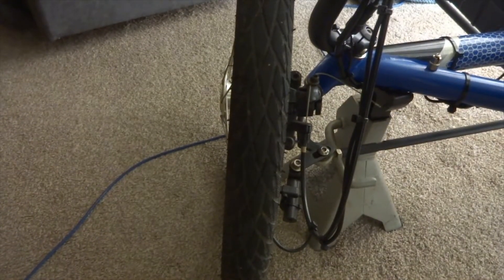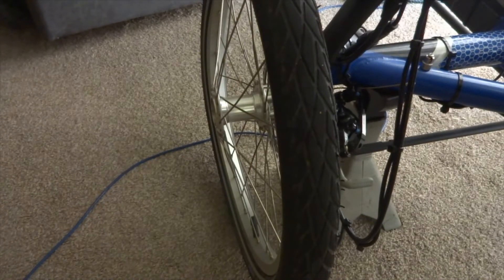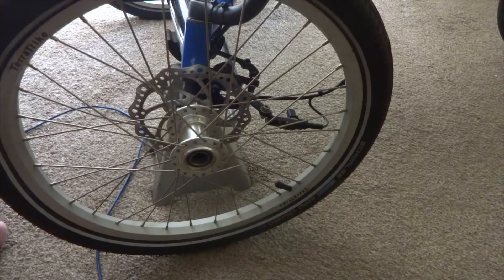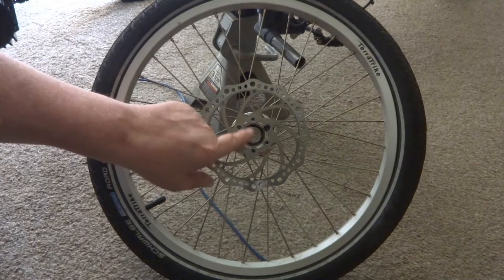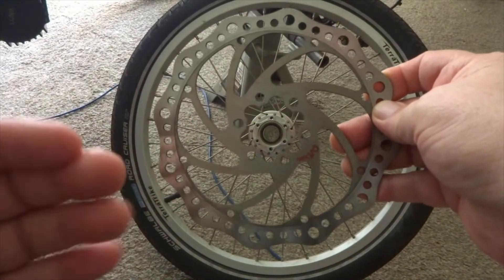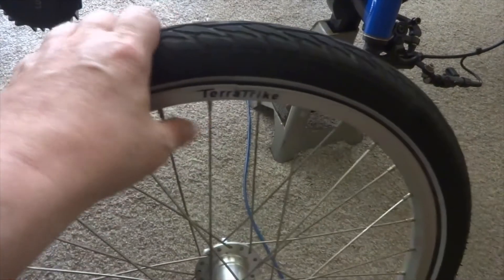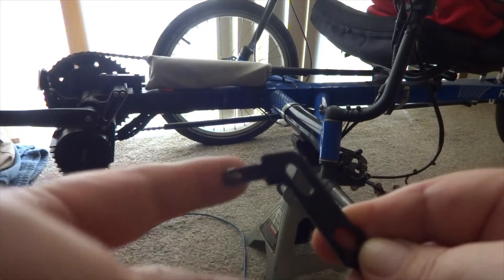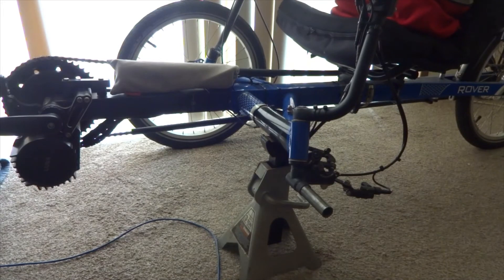Rover wheel removal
Well, due to the crash on Thursday I had no choice. Had to remove the left front wheel. Never did that before and this is how I did it.
It's actually easy, compared to other things I have done, however attention is needed to the details when removing the brakes, and removing the locking nut that keeps the wheel on the spindle.